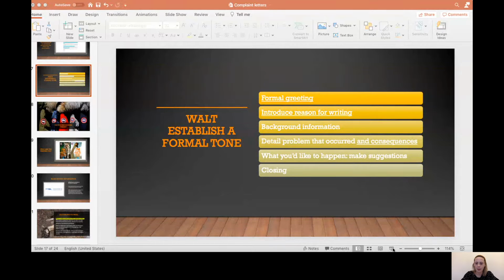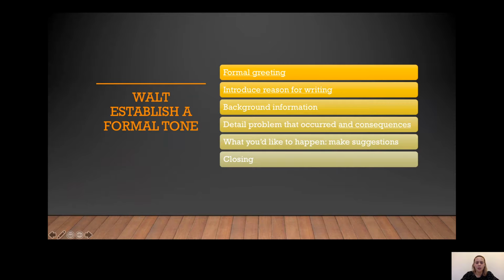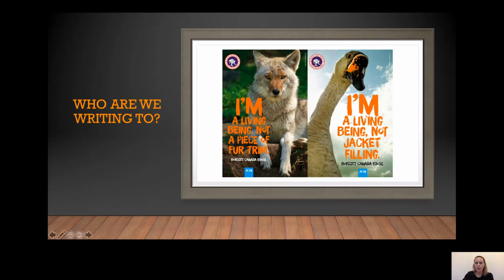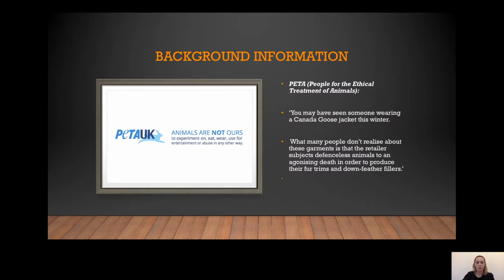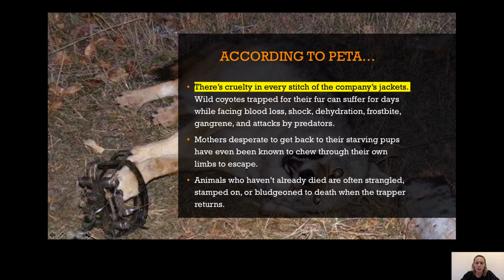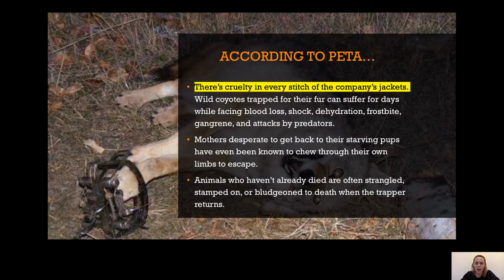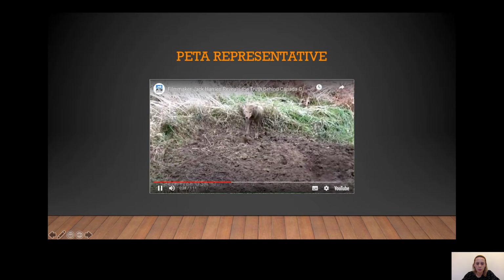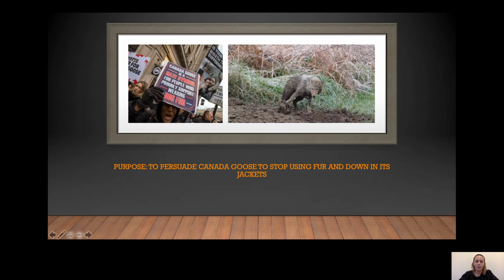Writing 02 03